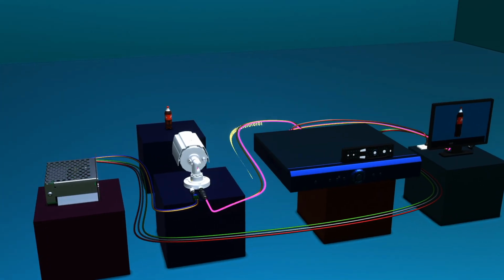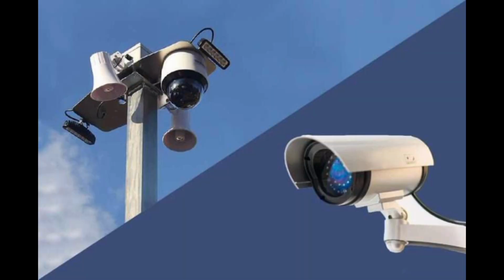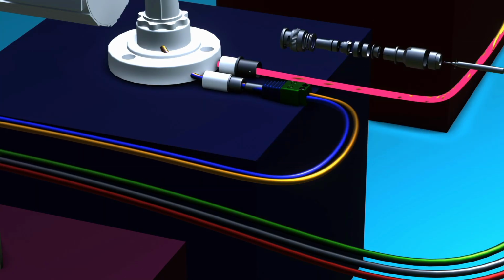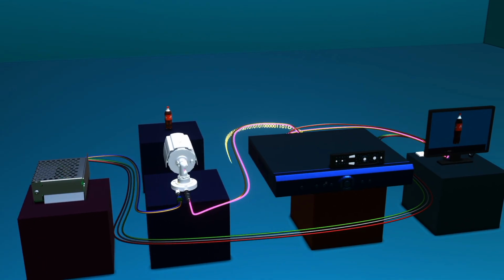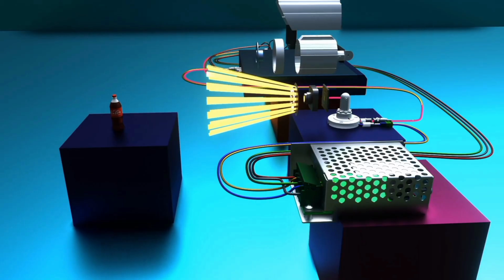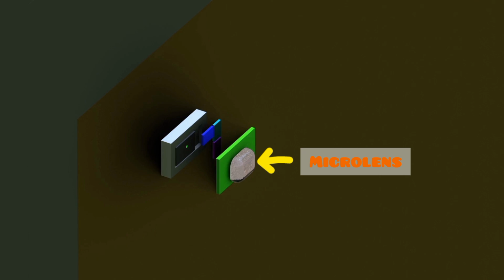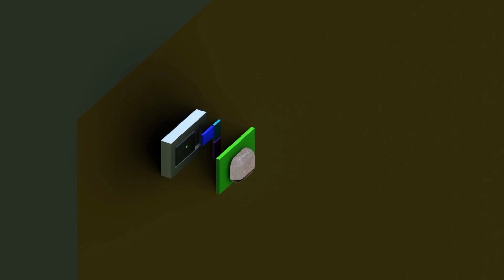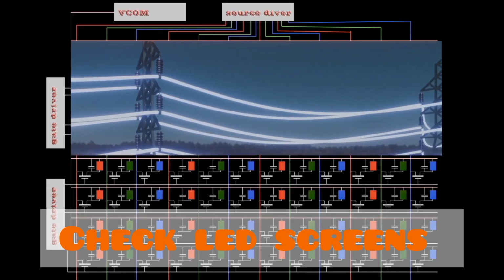How CCTV works | How camera works | closed-circuit television.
In this video, we explore the complete working principle of a CCTV closed-circuit television system from start to finish. You will learn how a CCTV camera captures real-world images and converts light into electrical signals, and how those signals are transmitted, processed, stored, and finally displayed on a monitor.

We begin by understanding what CCTV is and how it differs from broadcast television. The video explains the main categories of CCTV systems including analog systems, IP systems, wireless cameras, and standalone cameras with built-in storage. Special focus is given to analog CCTV systems to clearly explain the fundamentals of video transmission using coaxial cables and BNC connectors.

The video breaks down all the major components required in a CCTV setup, including the camera, power supply, Digital Video Recorder DVR, hard disk storage, connectors, and monitor. You will see how BNC connectors work, how they securely transmit analog video signals, and how HDMI is used to output high-definition video from the DVR to the monitor.

We also dive deep into how a CCTV camera works internally. The explanation covers the image sensor, whether CMOS or CCD, the Bayer filter pattern, photodiodes, microlenses, and how photons are converted into electrical charges. You will understand how each pixel captures color information, how amplification works, and how the camera processor converts analog signals into digital data made of zeros and ones.

The video further explains infrared night vision, IR LEDs, IR cut filters, lens operation, and how image data is assembled into video frames. It also demonstrates a practical example showing how a moving object is captured by the camera, transmitted through a BNC connection to the DVR, recorded onto a hard disk, and displayed on a monitor.

Power distribution in CCTV systems is also explained, including single-phase AC supply, DC power to cameras, and grounding connections for safe operation.

This video is ideal for students, beginners in electronics, security system installers, and anyone who wants to understand the technical working of CCTV systems in a clear and detailed way.